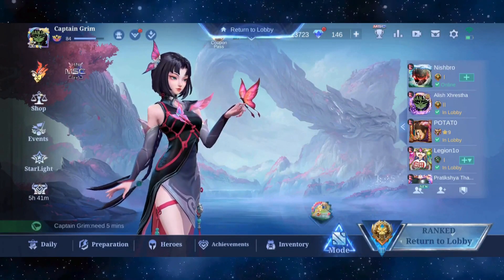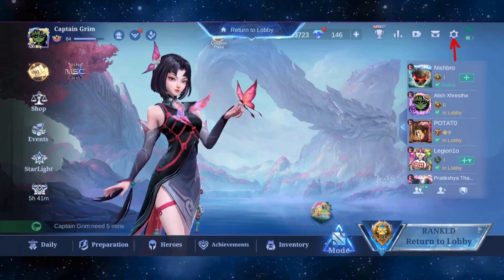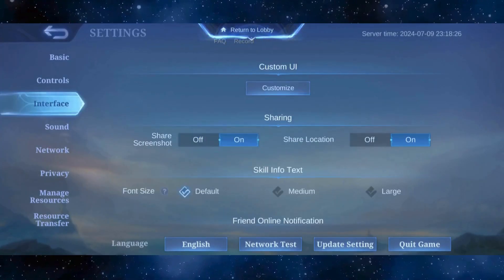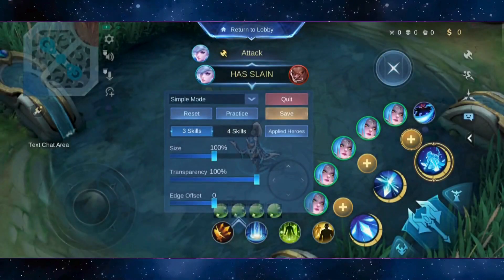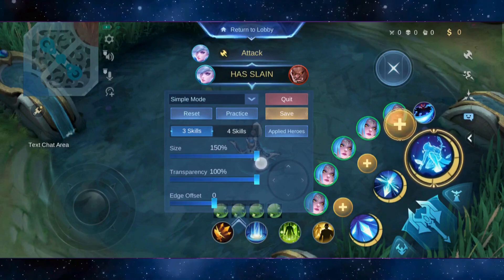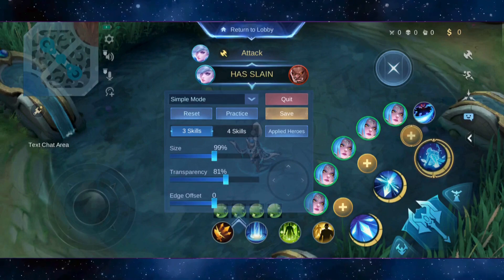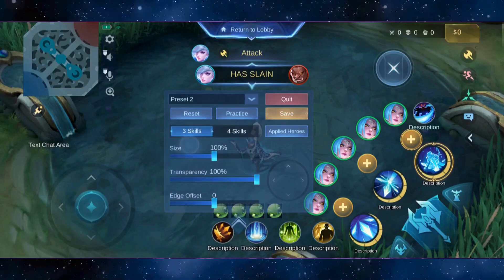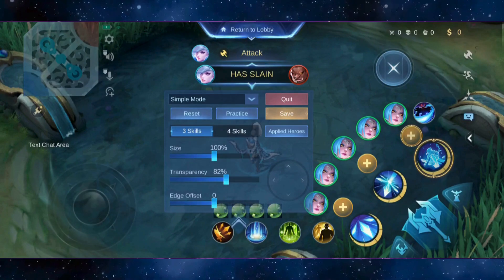How to Customize UI in MLBB 2024?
Want to personalize your Mobile Legends: Bang Bang experience? 🎮✨ In this tutorial, learn how to customize the UI (User Interface) in MLBB to match your playstyle and preferences. A well-organized UI can help improve your gameplay and give you the competitive edge you need!